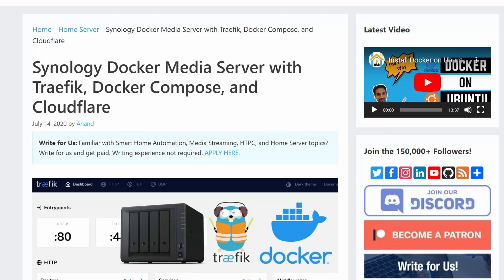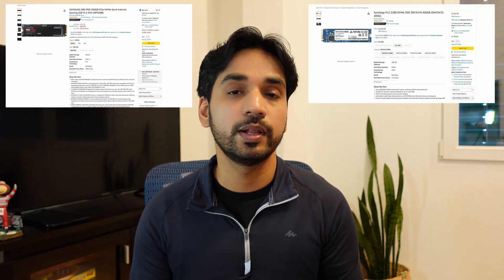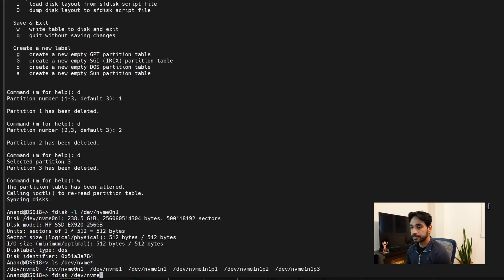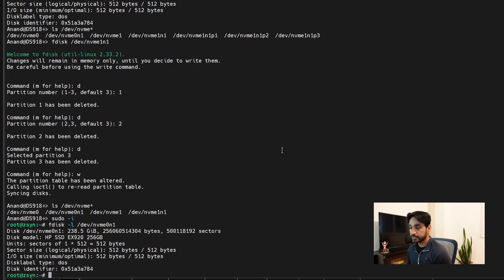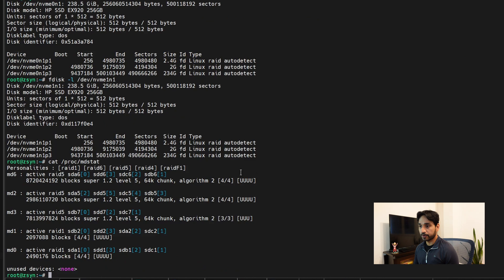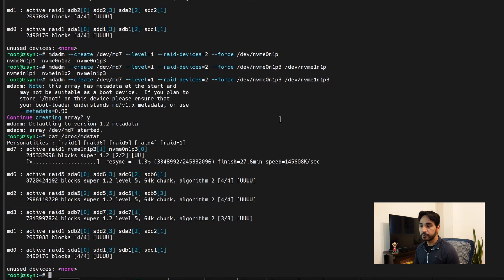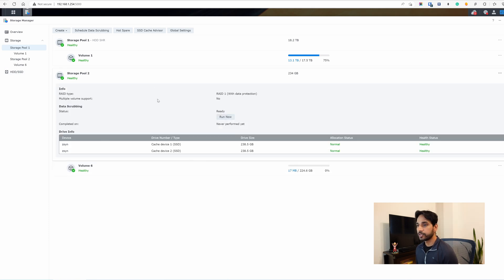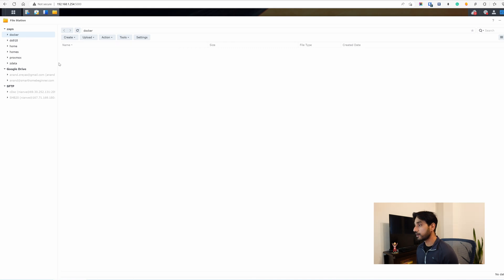Synology M.2 NVMe SSD Storage Volume 🔥 - Blazing Fast Docker!!!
This video shows how to use the M.2 NVMe cache drives Synology NAS as storage volumes to install and run Docker containers. With Synology NVMe storage volume, Docker performance increases severalfold.

It should work on any Synology model M.2 slots for caching and with any brand of NVMe SSD drives. any. Note that this Synology NVMe storage volume is not officially supported by Synology on many models and may void your warranty.

TIMESTAMPS
0:00 Intro
3:07 NVMe Drives
3:25 SSH into Synology NAS
3:15 Connecting to Ubuntu Server using SSH
6:12 Partitioning the Drives
7:43 Creating the RAID Array
10:57 Assembling the new RAID Array
12:19 Installing Docker

Commands and Details are in the guide linked below.